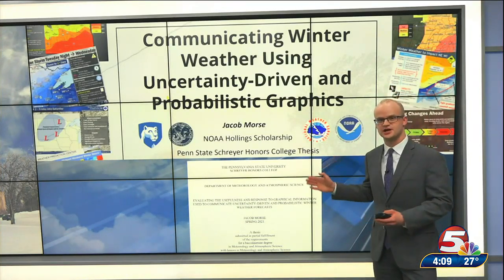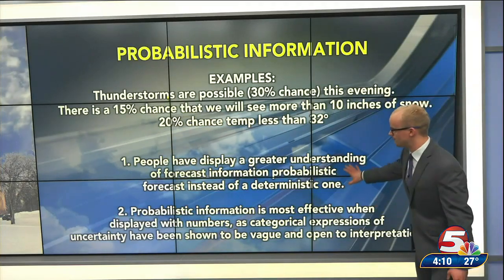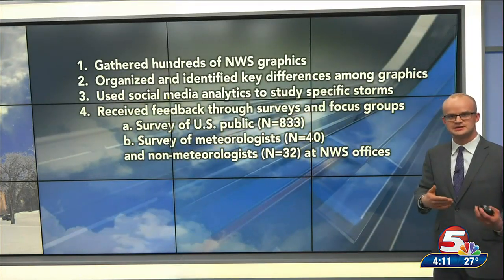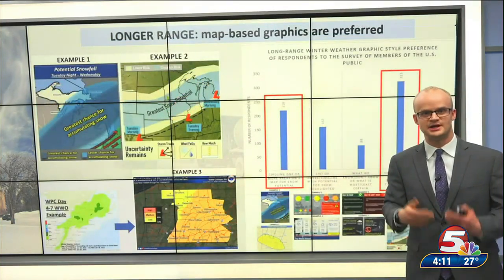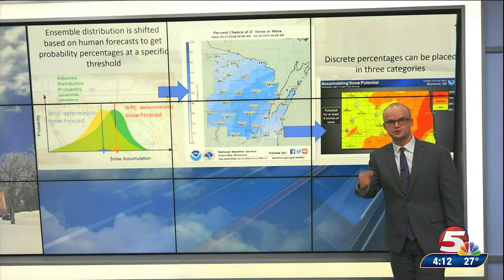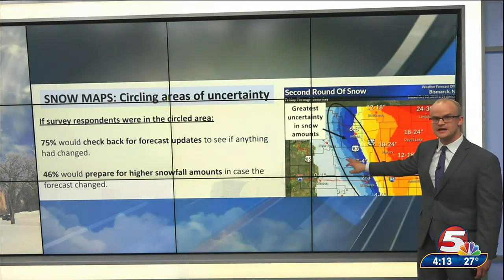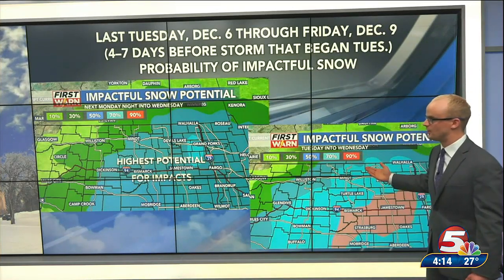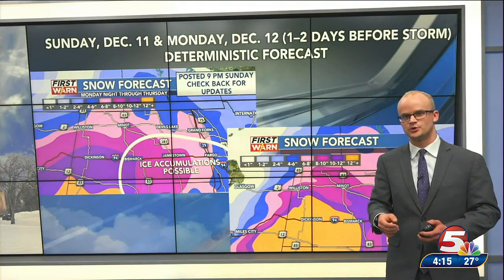Morse Code of WX: communicating winter weather using uncertainty-driven and probabilistic graphics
ABSTRACT
Hazardous winter weather events cause significant impacts on daily life, but the ways these events are currently communicated, especially with the graphical information that is used, varies greatly across the weather enterprise. Important forecast information can sometimes be misleading or confusing due to the way it is displayed or the way that people interpret it. Previous studies have shown that including uncertainty and probabilistic information in weather messaging is an effective means of conveying risks and aiding in decision-making. Therefore, several National Weather Service (NWS) offices have begun using some probabilistic information in their messaging strategies for winter weather. For instance, based on probabilistic data, forecasters will create three-category
“risk probability” graphics to communicate the inherent uncertainty of snowfall accumulations. However, despite their utility across the weather enterprise, very few studies exist that examine the interpretation or effectiveness of this messaging strategy. In this study, we will analyze a variety of uncertainty-driven and probabilistic messaging strategies
for hazardous winter weather, including the “risk probability”
graphics, to examine what strategies are easiest to interpret and most effective at communicating important forecast information. A variety of online surveys and focus groups for emergency managers, broadcast meteorologists, NWS meteorologists, and the public were used to identify their relative understanding and likely responses to the different messaging strategies. One survey of the public amassed over 800 responses, generating several conclusions. One significant result of this research focuses on how core partners of the NWS as well as most of the public want more probabilistic and uncertainty information incorporated into the forecasts they receive, while keeping the graphics used to communicate this information simple and easy to understand.